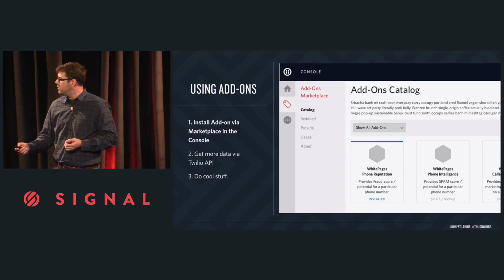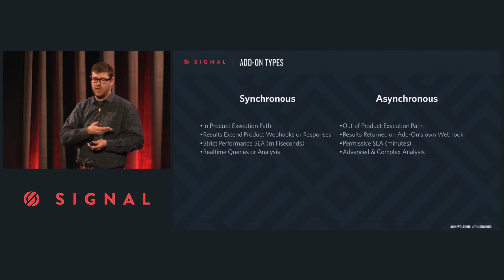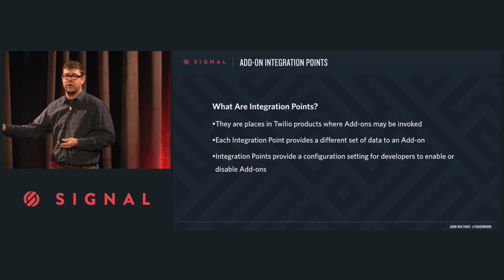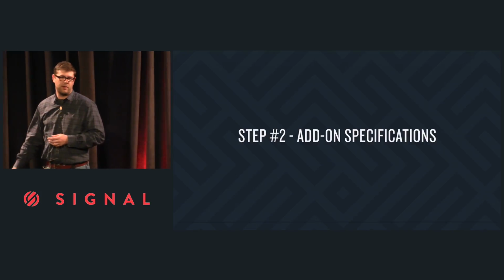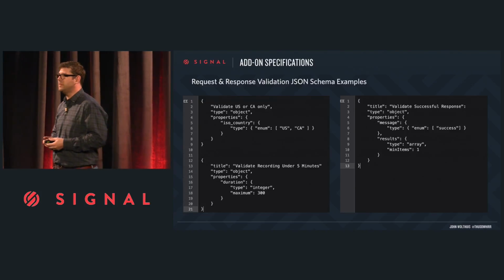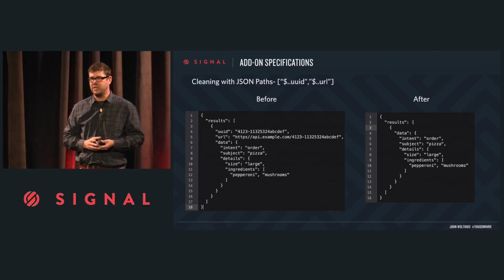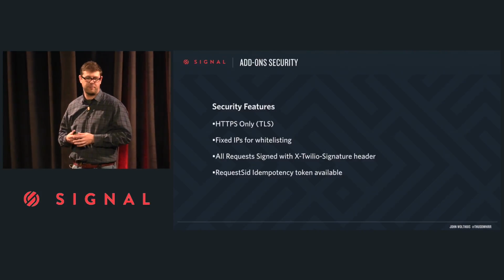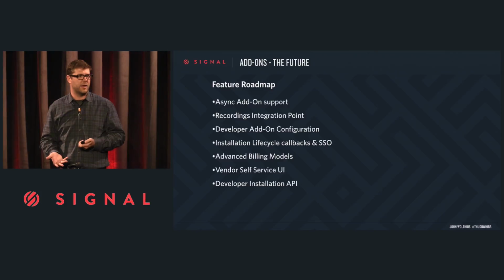TWILIO BUILDER TRACK | Publishing Add-Ons in Twilio Marketplace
Twilio has some surprises and new products launching at Signal. Last year Twilio granted Signal attendees early access to Video before it was available to anyone else. Attend our new product sessions to be the first the learn about what’s in store this year.